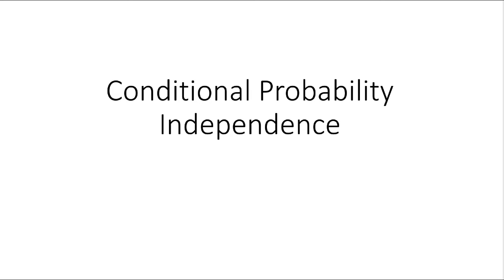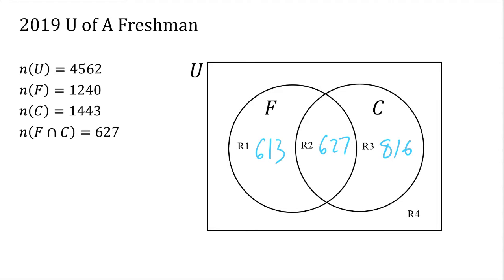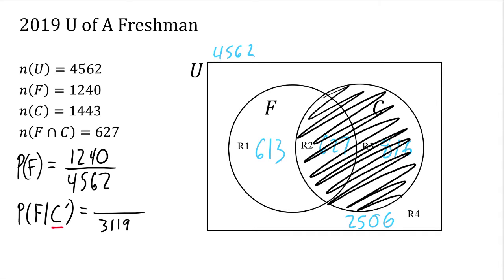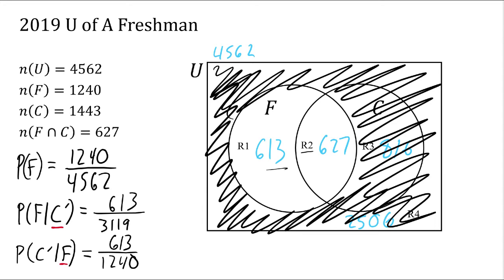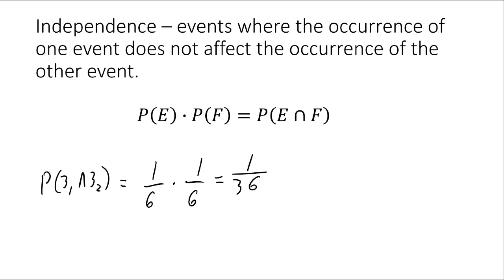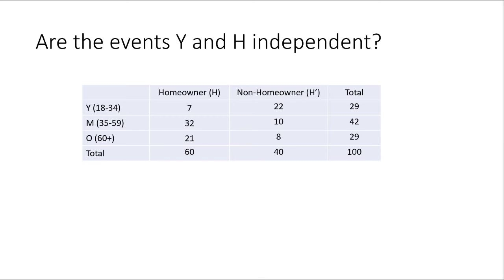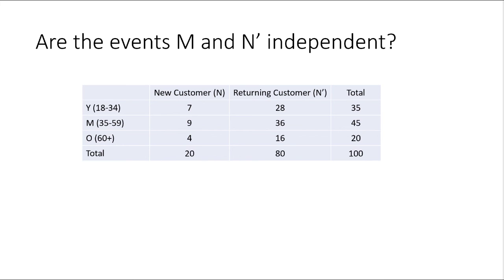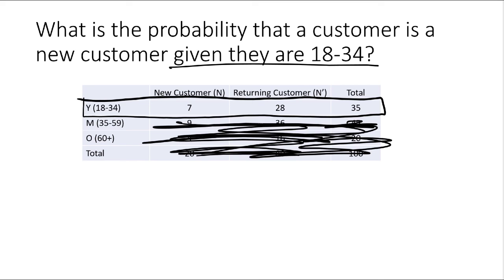7.5 Conditional Probability and Independence